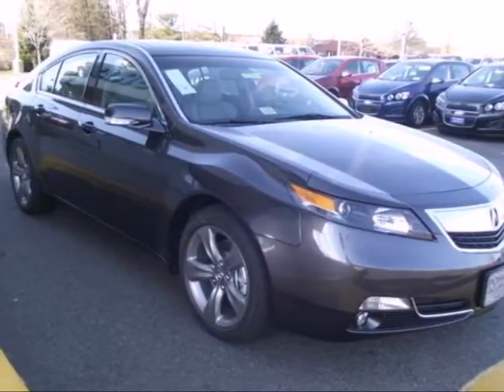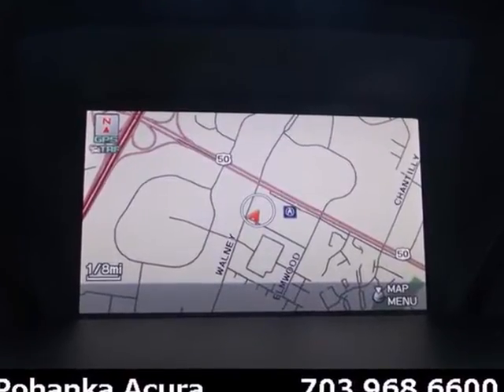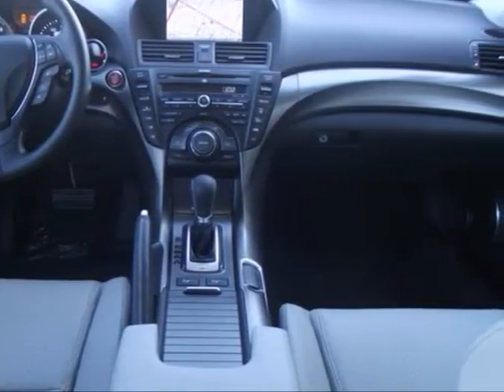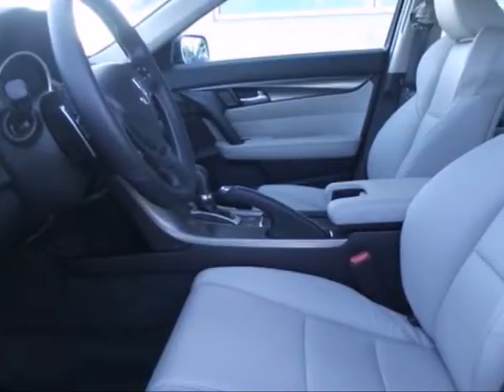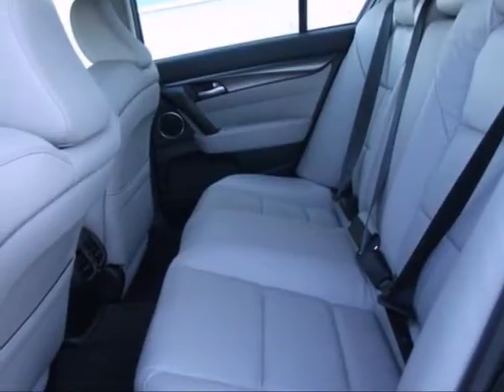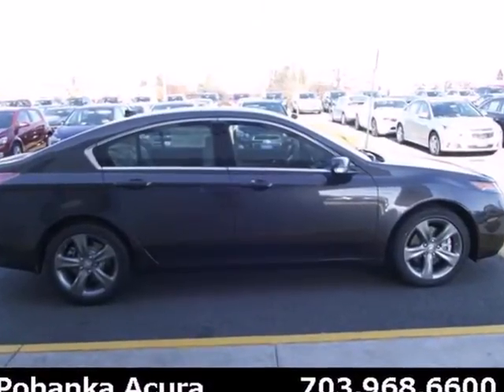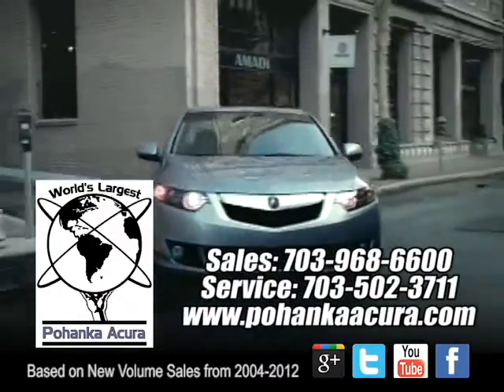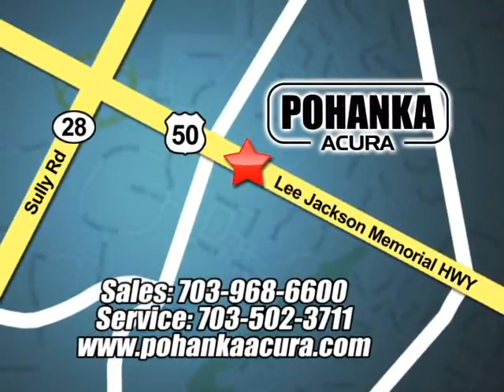2013 Acura TL Chantilly-Fairfax-VA Washington-DC, MD ADA002913 - SOLD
Year: 2013
Make: Acura
Model: TL
Trim: SH-AWD
Engine: 3.7L V6 SOHC 24V VTEC
Transmission: 6-Speed Automatic
Color: Gray
Interior: Graystone
Stock #: ADA002913

Address:
13911 Lee Jackson Hwy